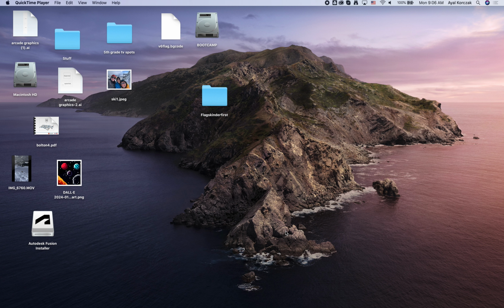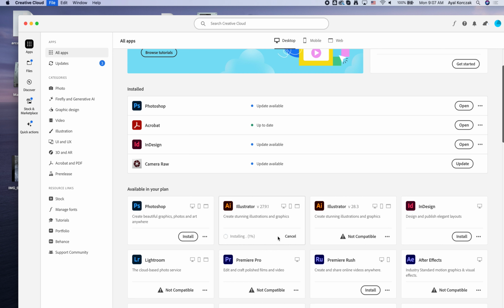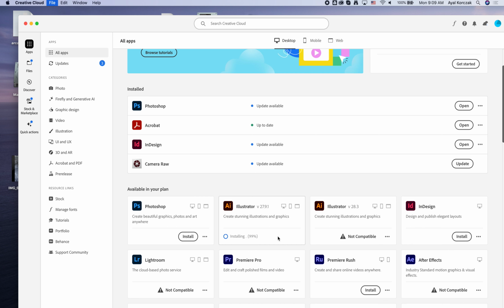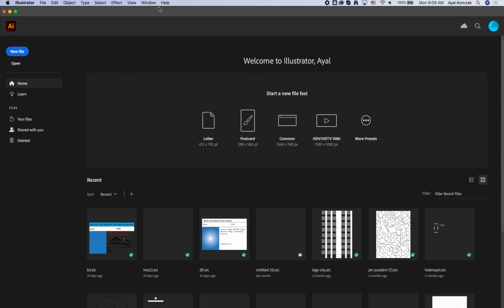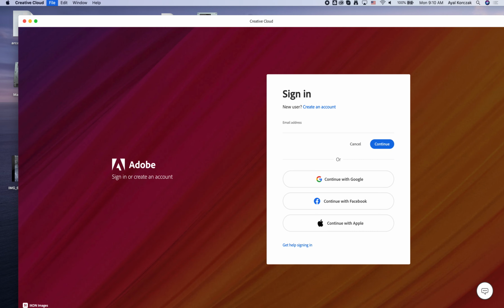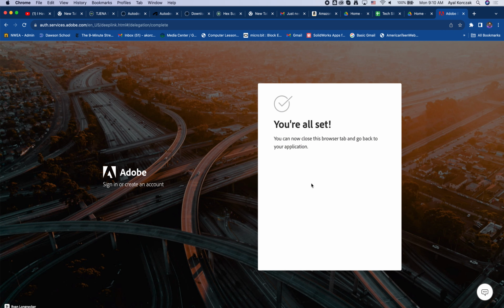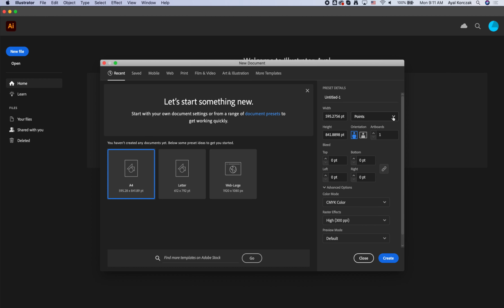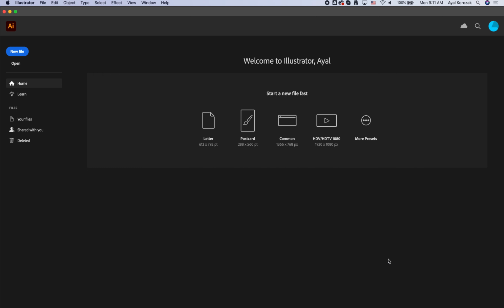How to Install Illustrator on your Dawson Laptop